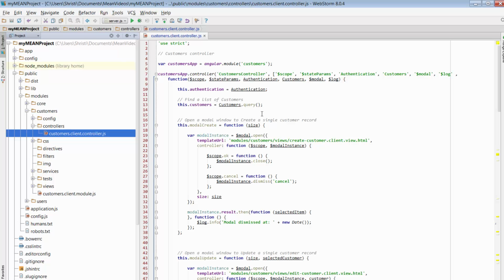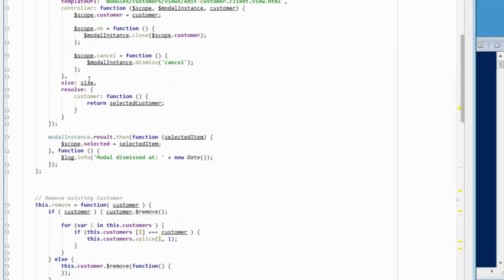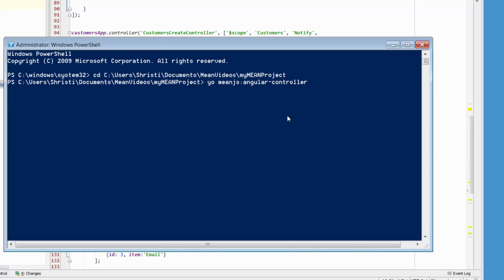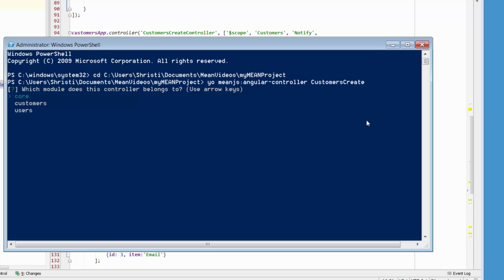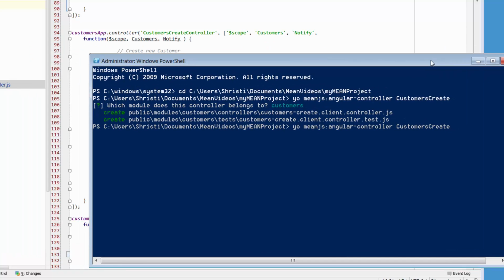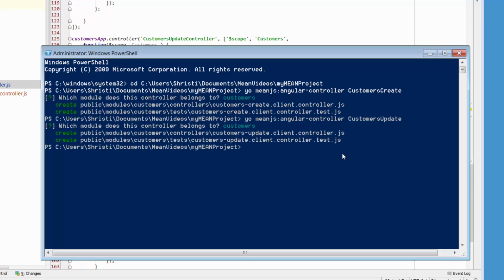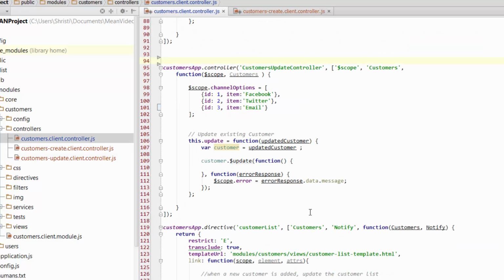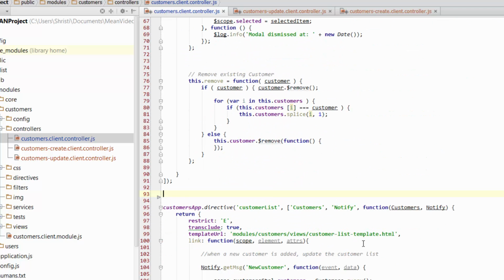Bossable.com - MEAN.js: Create a Controller using Yeoman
In this video tutorial we'll use the yeoman mean stack generator to create new Angular.js Controller and test files.